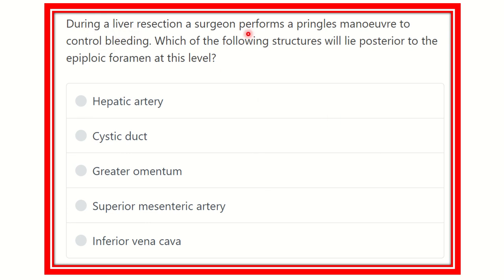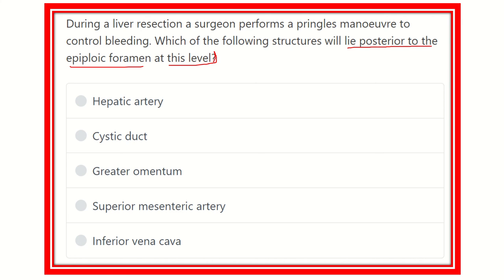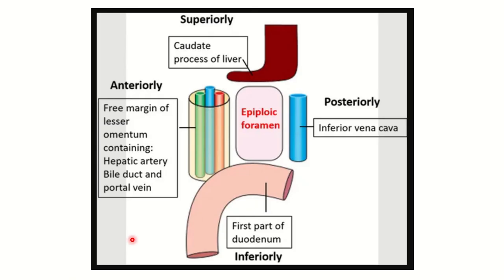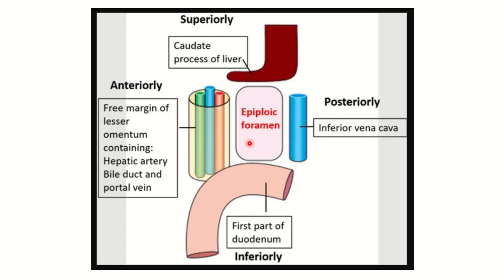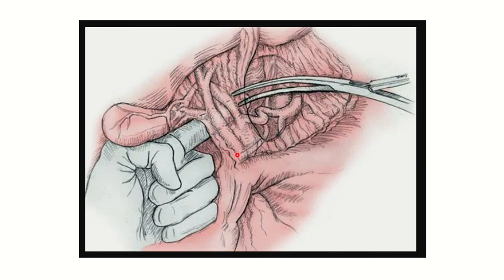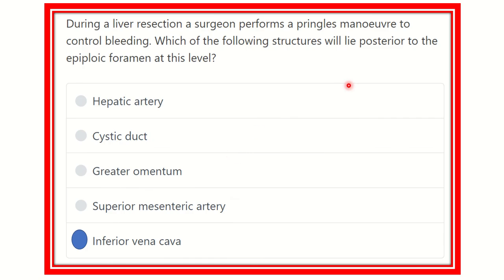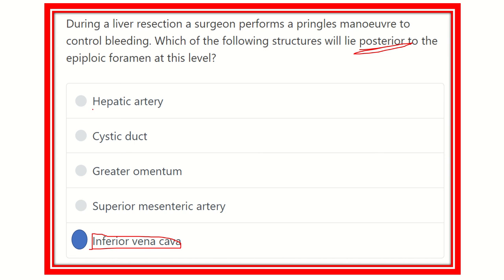Epiploic foramen boundary MRCS question solve (CRACK MRCS)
it includes
1. eMRCS videos
2. Fawzia sheet solved
3. Recalls and mores